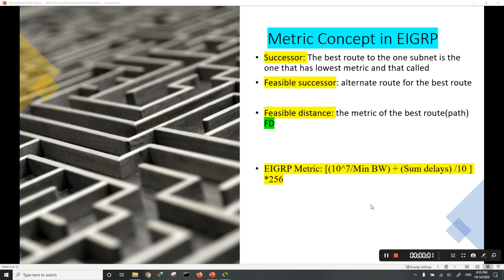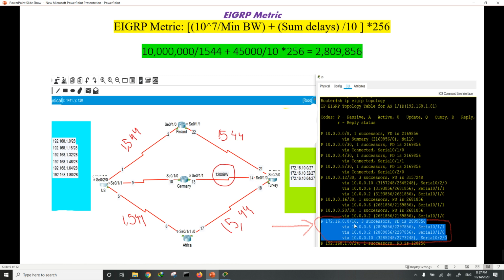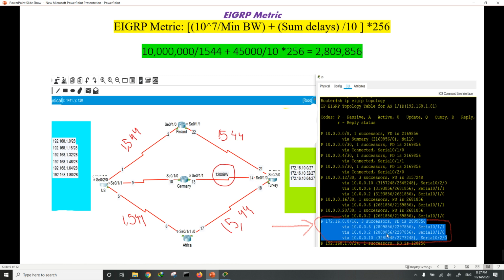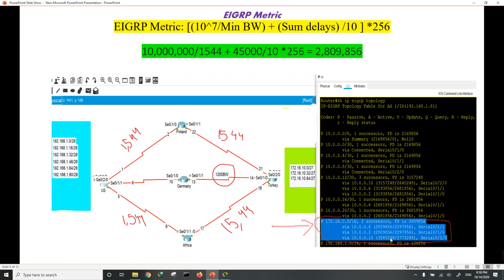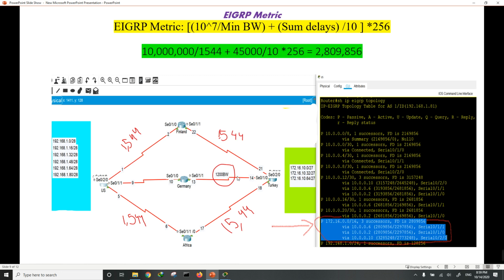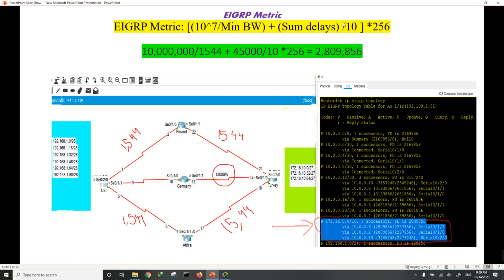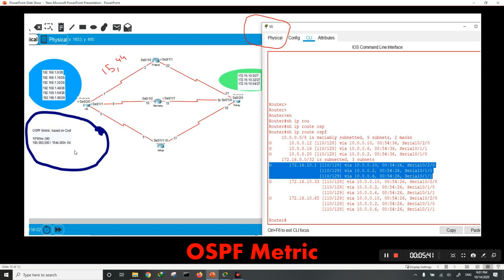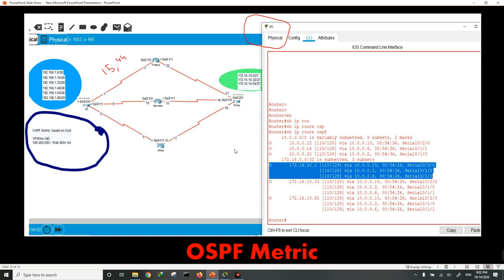OSPF vs EIGRP Part 3